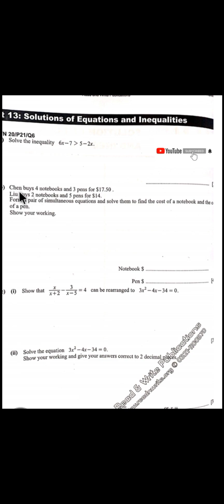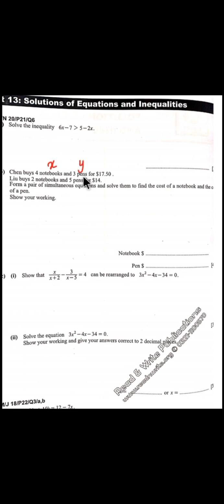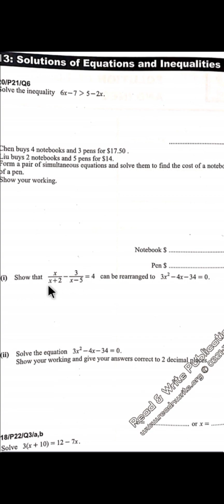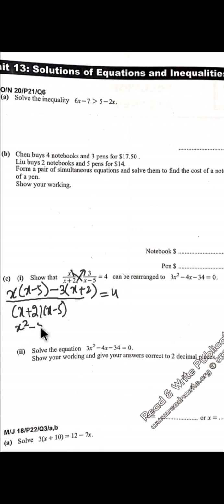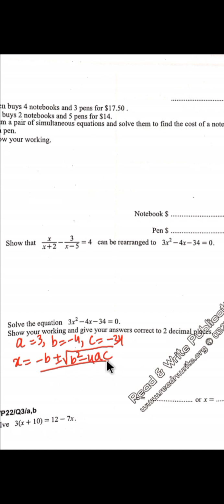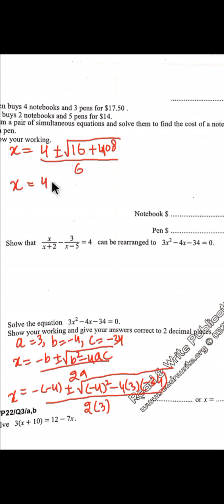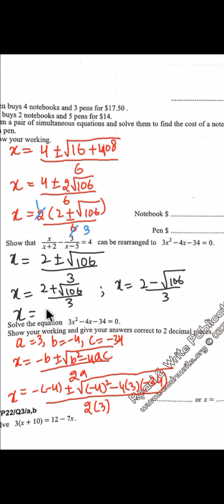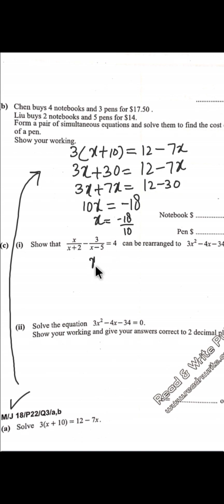Equation solving part-1|O-level mathematics | IGCSE mathematics| quadratic equation| linear equation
This is part-1 of equation solving video series. This series will be covering past paper questions of how to solve equations.